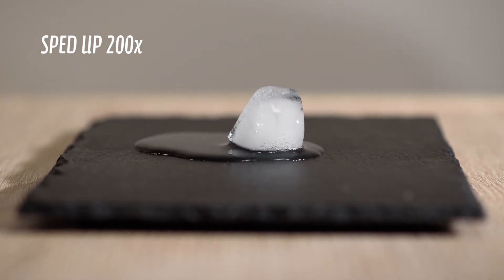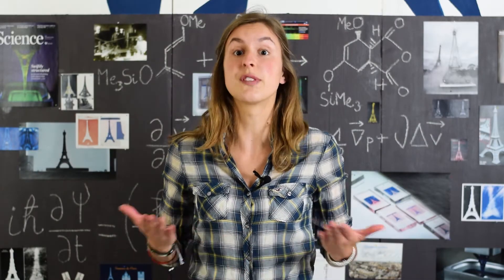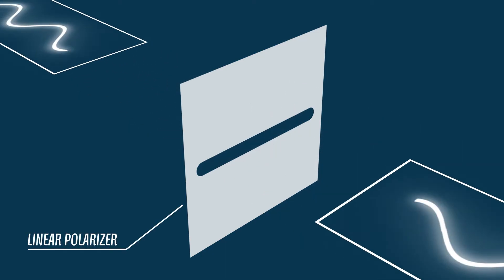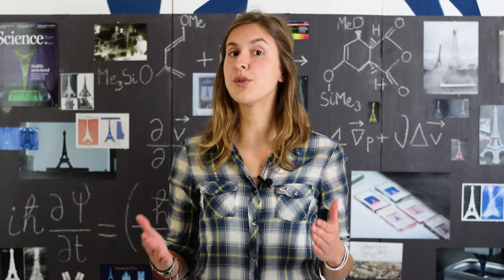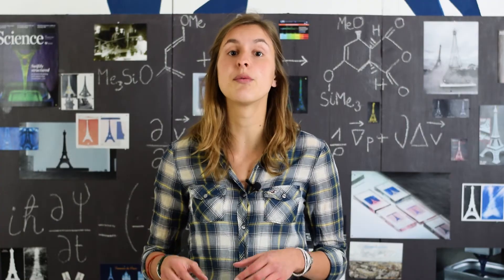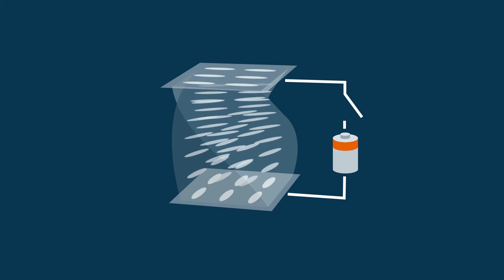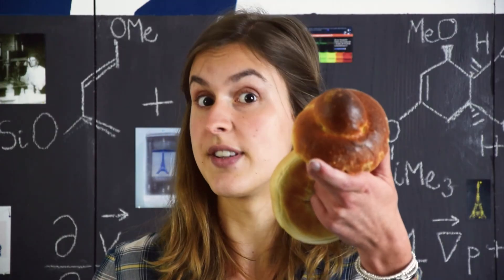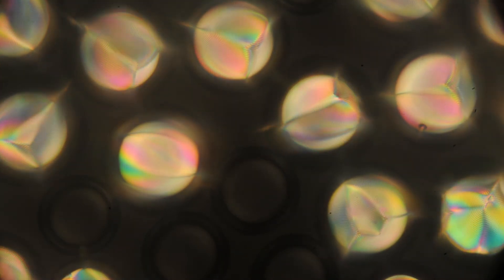The orderly beauty of liquid crystals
They're in everywhere in our screens, but what are liquid crystals? 🖥️ How are they liquid? Or crystalline? In this video, we discover the colourful physics of ordered fluids!

RELATED PUBLICATIONS:

Patrick Oswald, Pawel Pieranski, Nematic and Cholesteric Liquid Crystals, Gordon and Breach (2000),

Teresa Lopez-Leon, Les cristaux liquides : quand l’ordre et le désordre se rencontrent, groupe Traces video (in French, 2017),

Sophie Norvez's lectures on liquid crystals at ESPCI Paris

Teresa Lopez-Leon's introductory seminars/lectures on liquid crystals at ESPCI Paris

STRUCTURE OF THE VIDEO:

00:00 What's a liquid crystal?
01:36 Elasticity of liquid crystals
02:00 Liquid crystals and polarized light
03:21 Birefringence
04:12 Liquid crystals in a polarizing microscope
04:56 Liquid crystal displays
06:09 Liquid crystals and topology
07:18 Conclusion

CREDITS:

Host:
Julie Godefroid

Director:
Hoon Kwon

Writer:
Guillaume Durey

Science supervisor:
Teresa Lopez-Leon

Animator:
Benjamin Alardin

Sound mixer:
Valentin Zorgnotti

Editor:
Guillaume Durey

Studio, visual identity:
Juliette Nier

Theme music:
Pierre David

Production:
Guillaume Durey, Mathias Kasiulis, Quentin Magdelaine

Paul Boniface, Espace des Sciences Pierre-Gilles de Gennes, for his valuable advice,

Alexandre Darmon, former PhD student in the Gulliver lab, for his video of a phase transition in cholesteric liquid crystal shells.